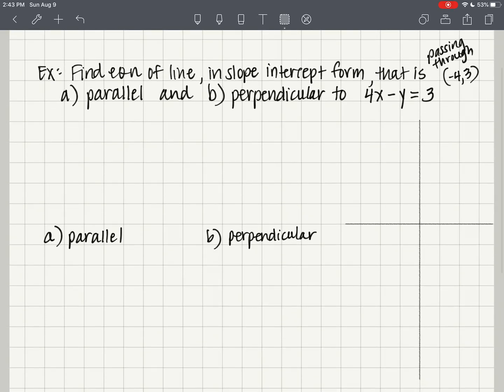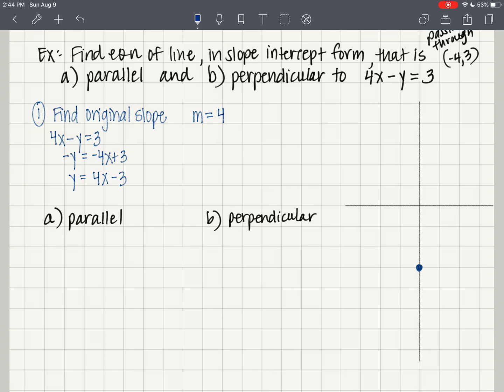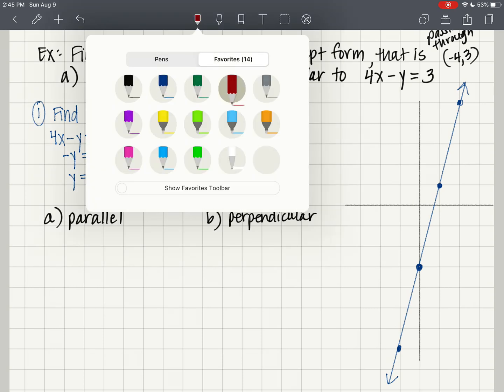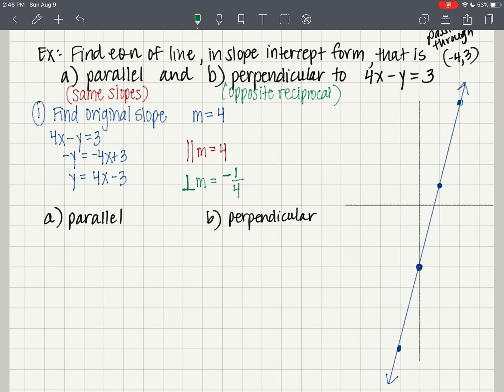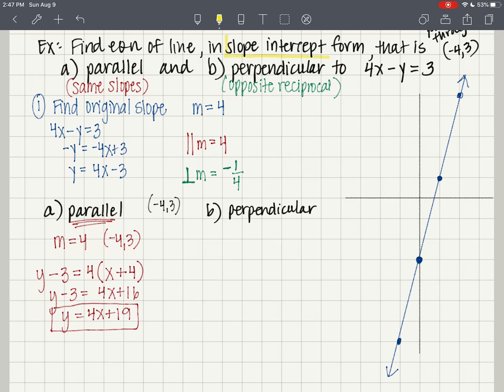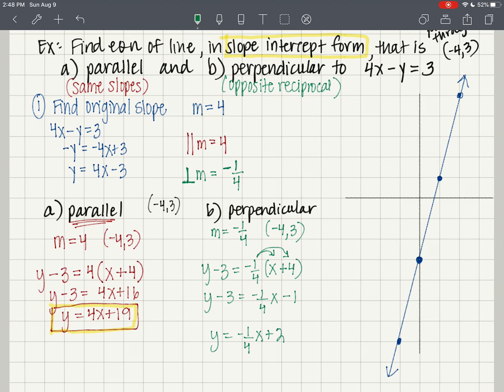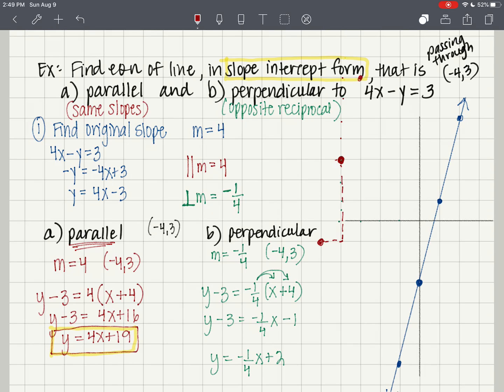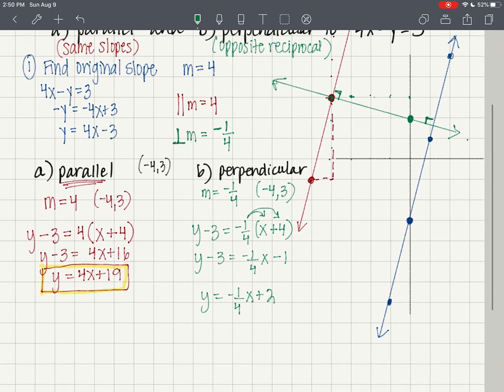Precalc 1 3C eqns of parallel and perpendicular